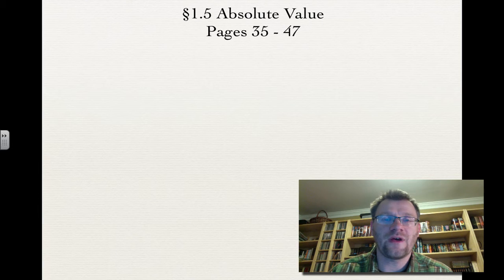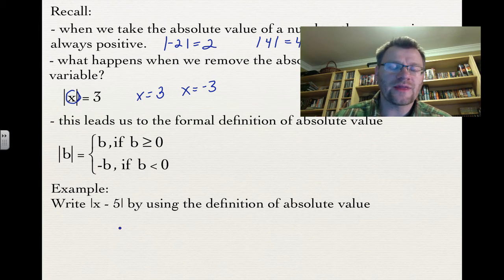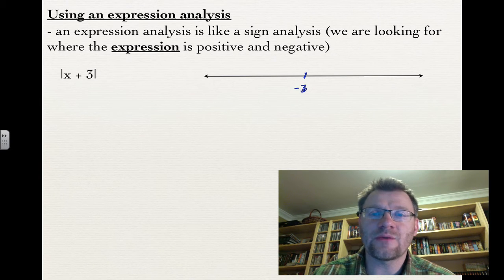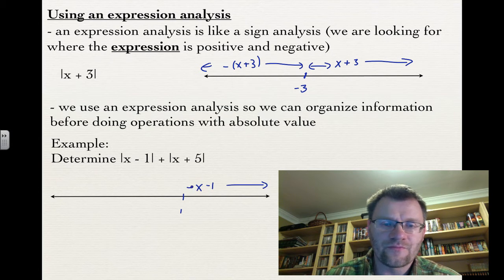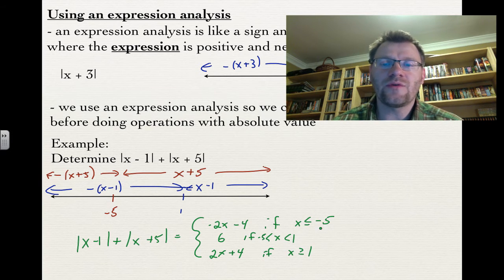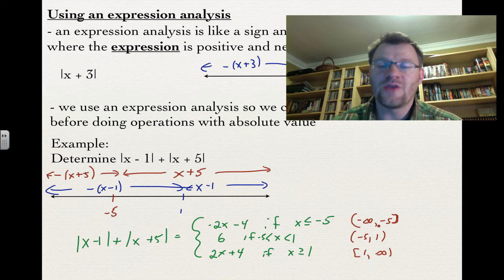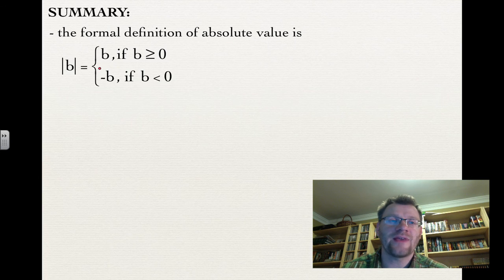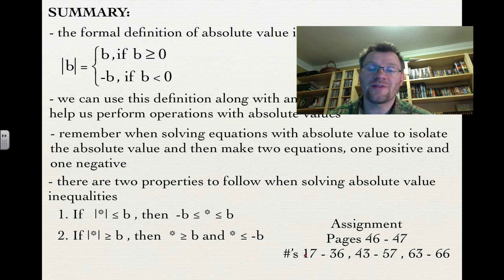1.5 Absolute Value (Calculus 30)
A lesson on the definition of absolute value, using expression analyses and solving absolute value equations and inequalities.